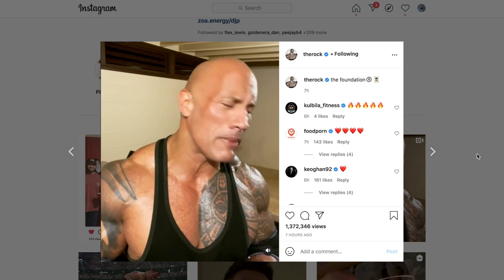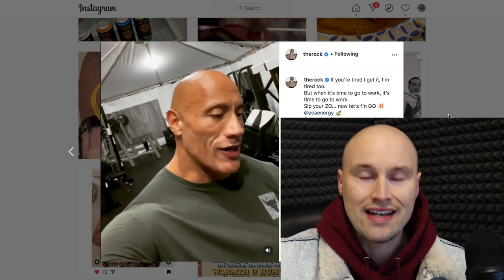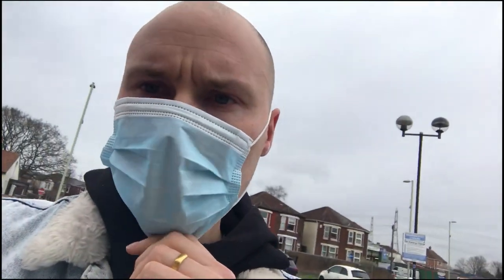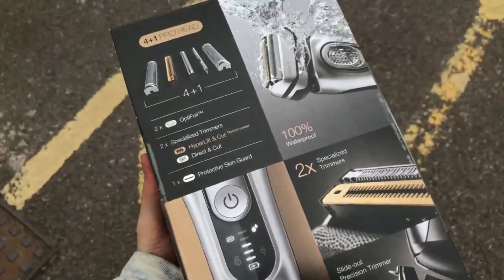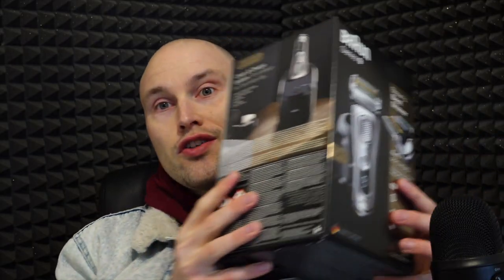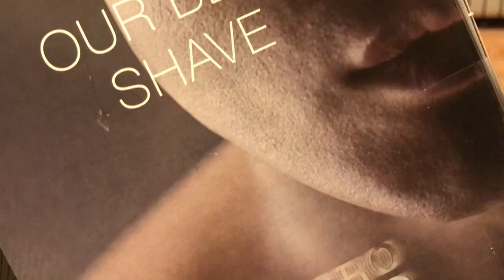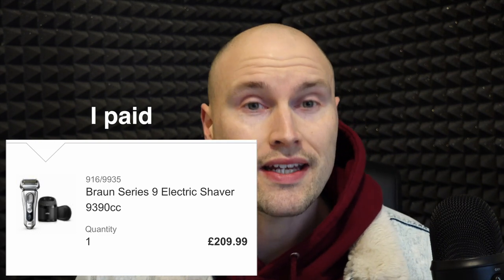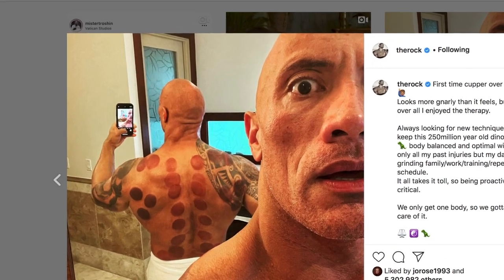How Does Dwayne Johnson Shave His Head? - THE ROCK'S Head Shaving Routine REVEALED!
Products I recommend Most

BRAUN SERIES 9

In the recent instagram post The Rock Dwayne-Johnson shared his secret to keeping a clean bald head shaved. I share it with you in this video 👍

☕️ Your support for the channel means the world and I am incredibly grateful for all of you that engage positively with the videos and others in the comments. Just watching and liking is all the support I need. If you would like to go extra as some have requested I have set up a page on Buy Me A Coffee (Seemed pretty appropriate given the channel name) If you do very Kindly use the page please leave a name so I can thank you properly 🙏

My Other recommended Head Shaving and related products
This is an Amazon affiliate store and if you do make a purchase I will make a very small percentage at no extra cost to you and it really really helps support the channel. Thank you.